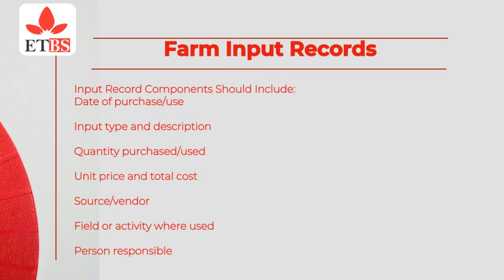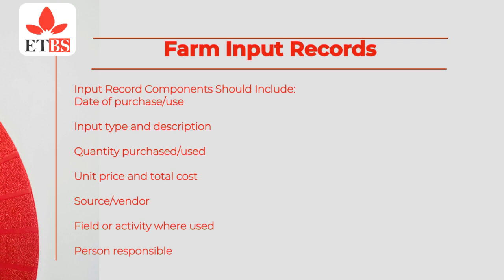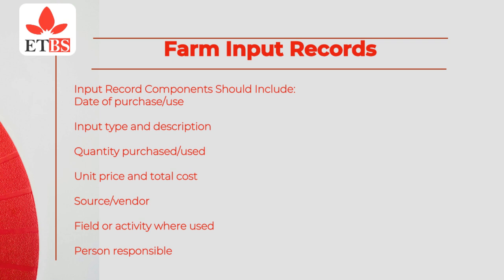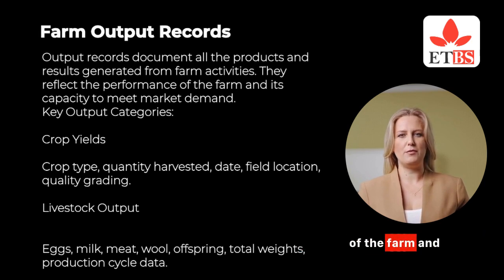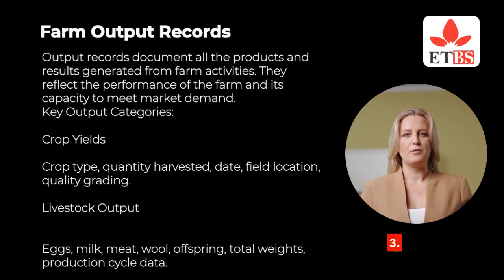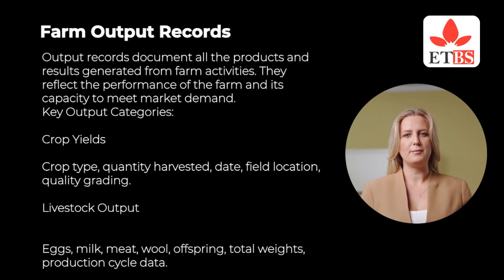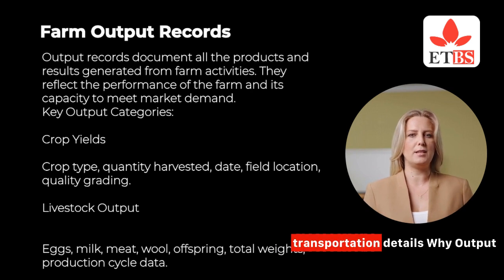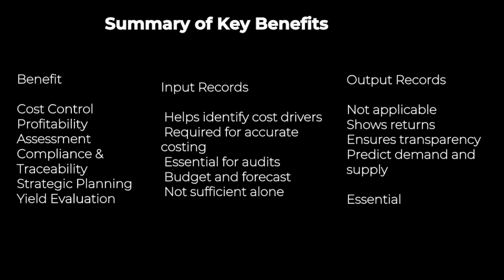FARM RECORDS AND INVENTORY MANAGEMENT MODULE 5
To enable you to understand the comprehensive scope, structure, and function of farm input and output records; to identify how these records support efficient farm operations, cost control, productivity analysis, and overall profitability; and to develop the capacity to implement real-time input-output documentation as a tool for strategic decision-making and sustainability.